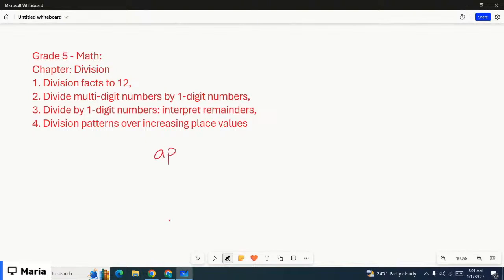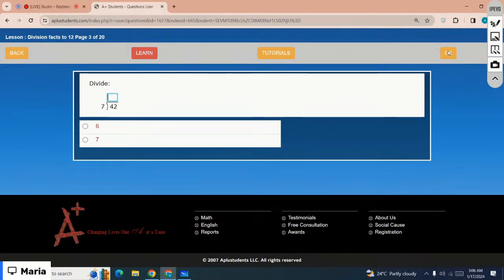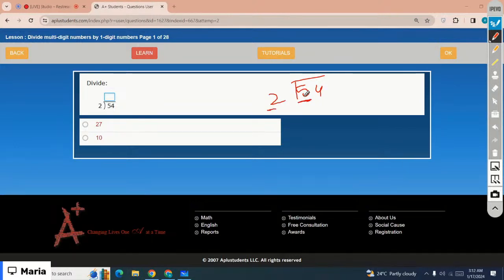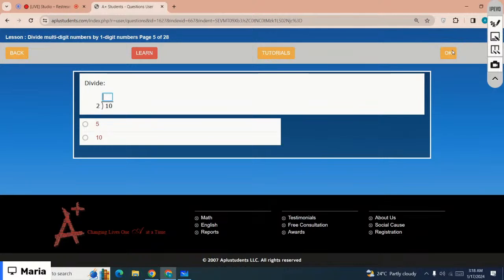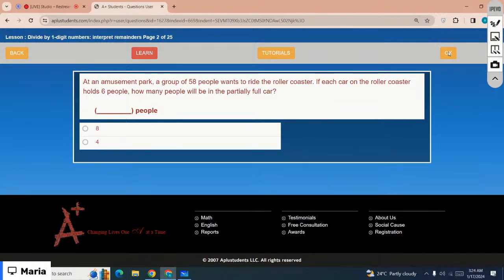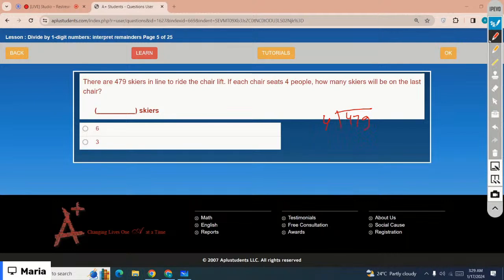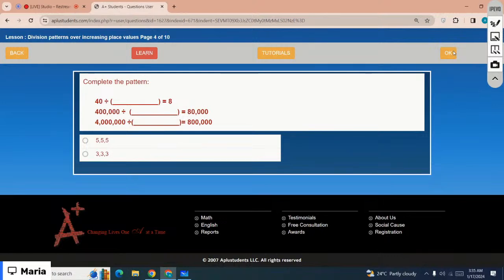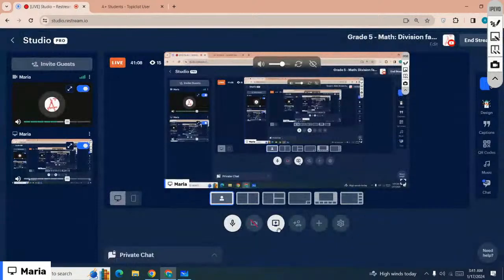Grade 5 - Math: Division facts to 12, Divide multi-digit numbers by 1-digit numbers, Divide by 1…